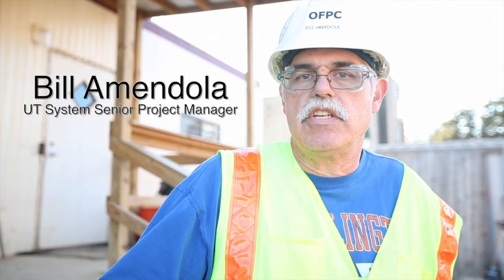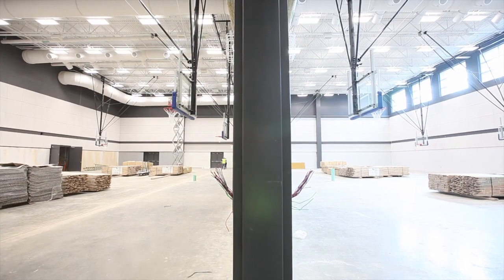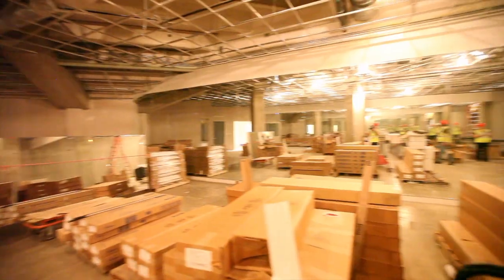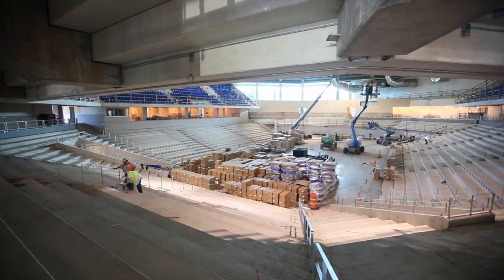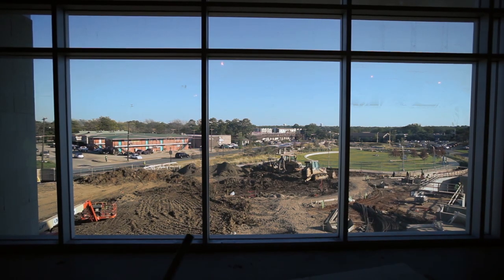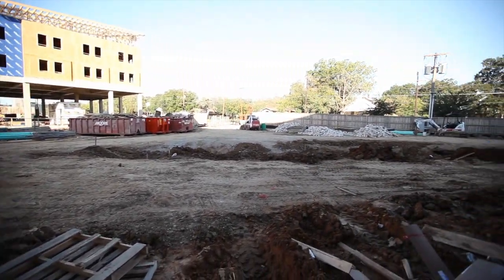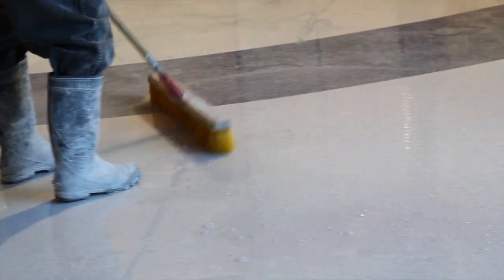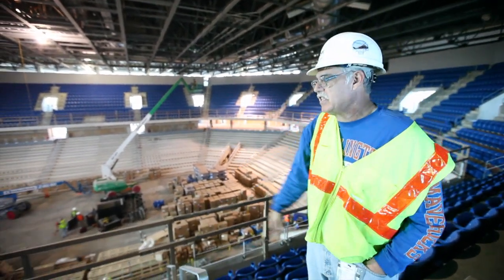College Park Center Tour Update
The Shorthorn went inside the new College Park Center to see the progress made on UTA's soon to be finished multi-purpose arena. For more on this story, check out TheShorthorn.com.